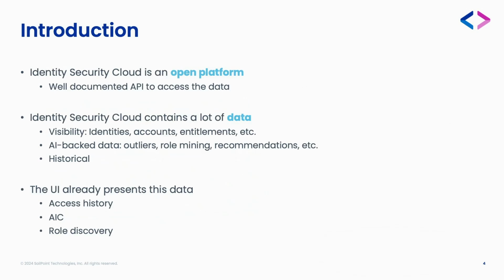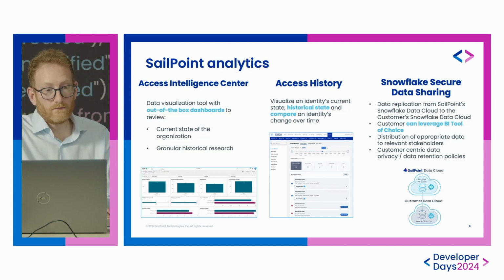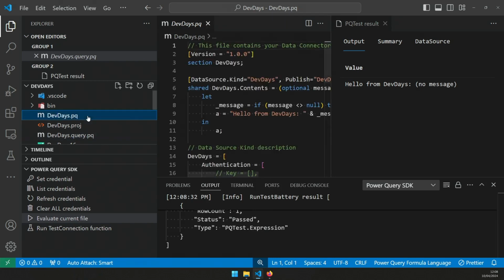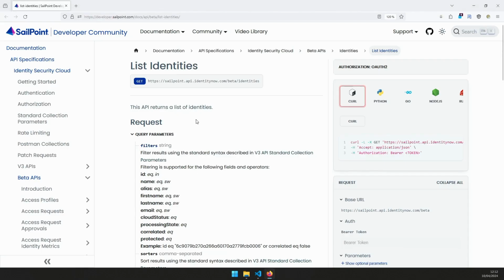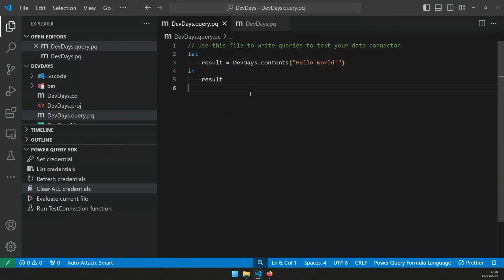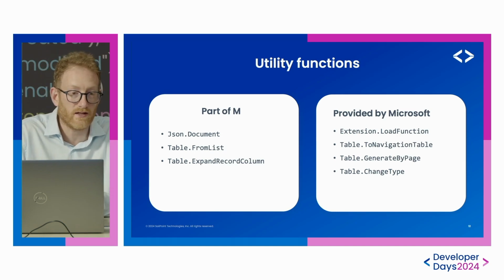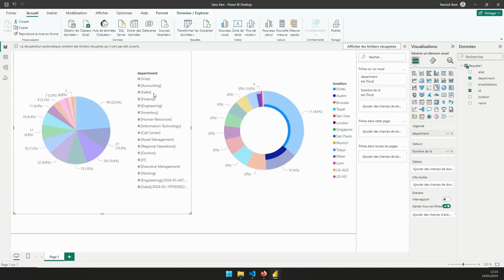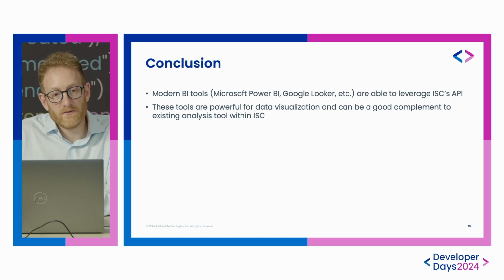BYOB - bring your own BI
Click here to discuss this session, talk to the presenter, and get access to the resources shared by the presenter in the SailPoint Developer Community Forum